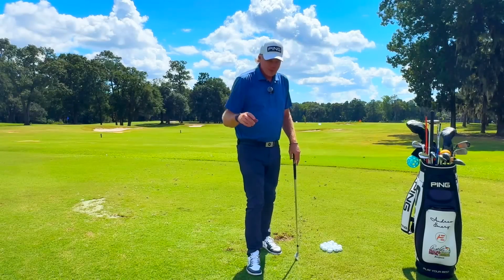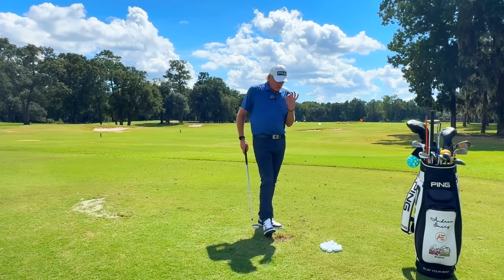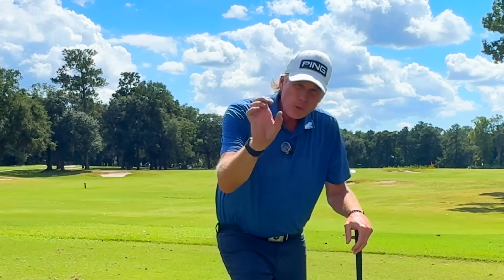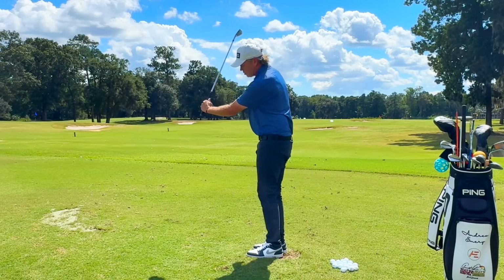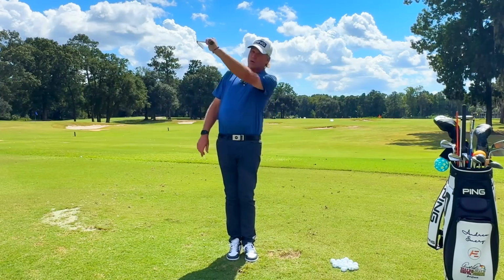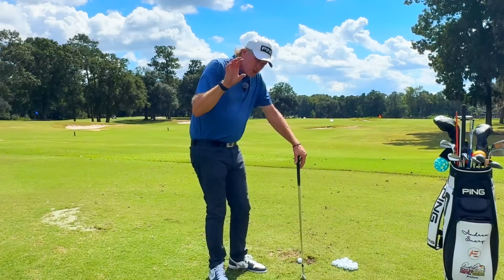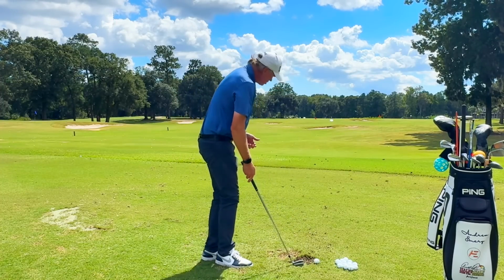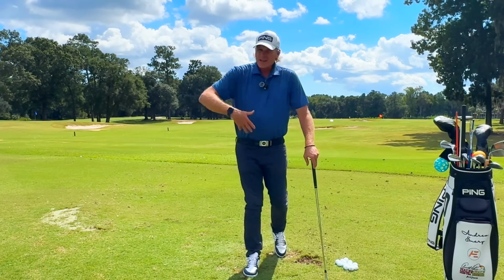A GAME CHANGER for 50+ Golfers!! // There is an EASIER WAY!!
Senior golfers, it’s time to QUIT forcing your body to move like TOUR PROS! In this video, I dispell two myths about how to create speed in the golf swing!  There is a lot of confusion with regard to HOW to create SPEED IN THE GOLF SWING.  The first is that FASTER HIPS correlates with FASTER CLUB SPEED.  And, the second is with regard to CREATING LAG IN A GOLF SWING!  Working on these two things is DESTROYING golf swings every day!

As a coach I’ve seen first hand the effect of POOR CONCEPTS in golf! AGEING ATHLETES in particular get caught up in the trap of trying to swing like TOUR PLAYERS!

There is an EASIER WAY for those 50+ GOLFERS that are struggling to create SPEED and COMPRESSION!  In this video I discuss HOW to wake up your WRISTS and ARMS, so you can FIND the SPEED that you’ve been missing!  It’s going to make golf more ENJOYABLE without needing elite-level strength or flexibility. Stop working against your body and start playing better golf today!

Get after it!
Coach A. ⛳️🏌️‍♂️🙏🏻

WORK WITH ME IN PERSON or ONLINE!

Schedule a lesson TODAY.

Thank you RHOBACK!!

Thank you HACK MOTION!